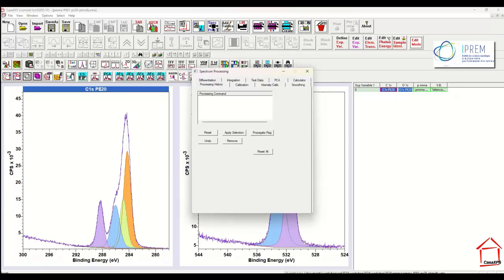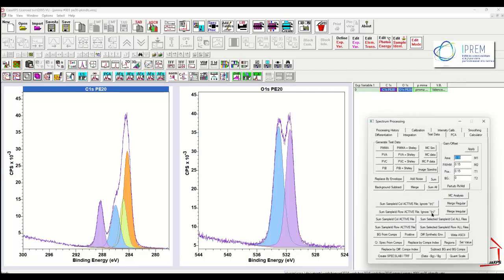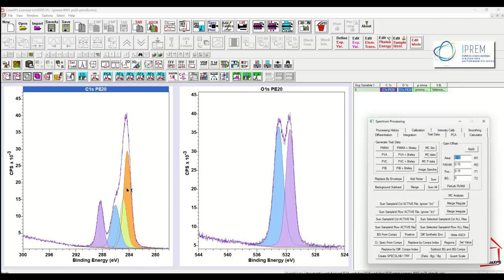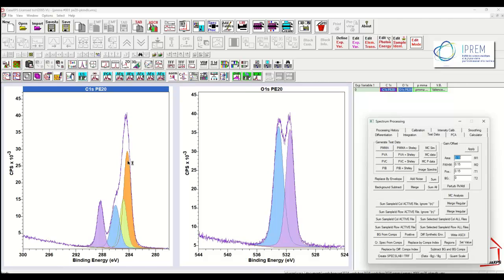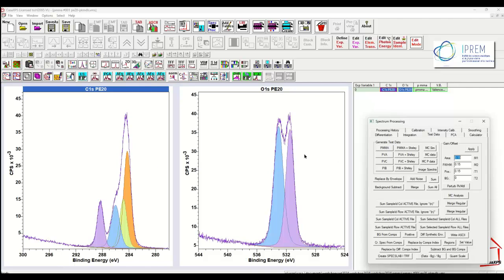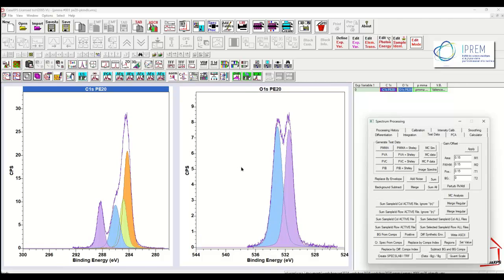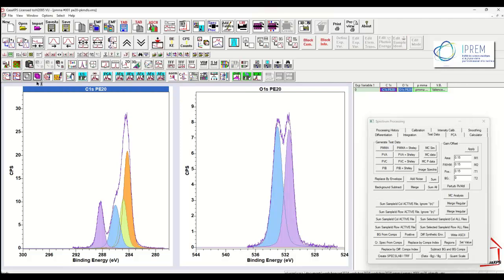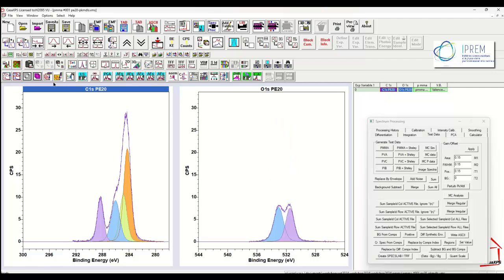New Version that scales peak models when Quant Scale is Applied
A new version of CasaXPS alters the behaviour of the Test Data, Quant Scale button on the Spectrum Processing dialog window. If a peak model is also defined on the VAMAS blocks selected, then the peak model is scaled in proportion to the regions intensity adjustment.